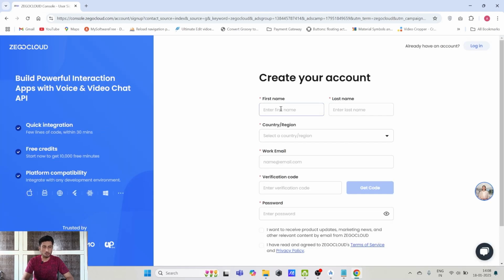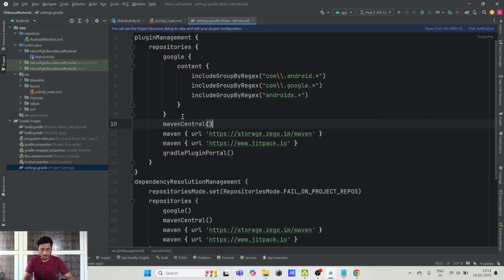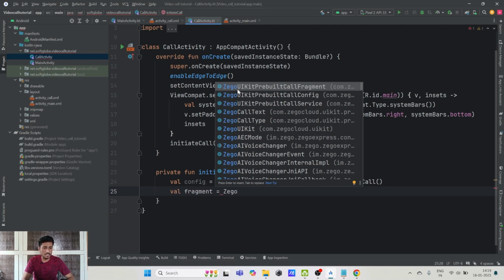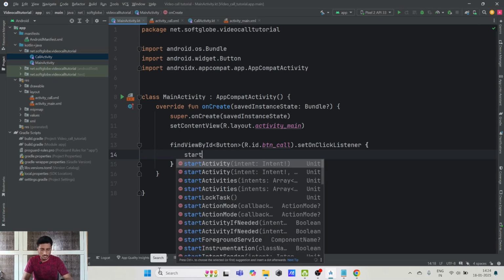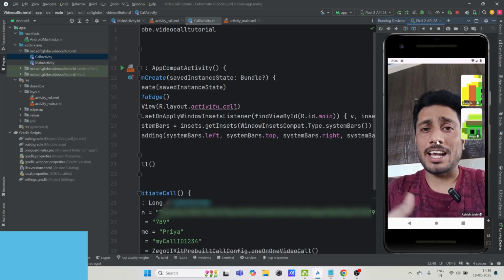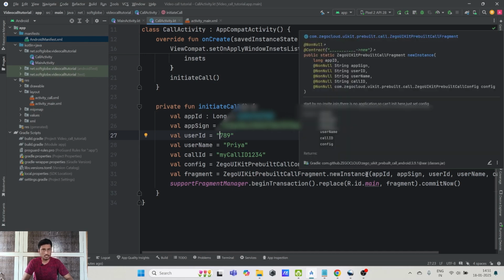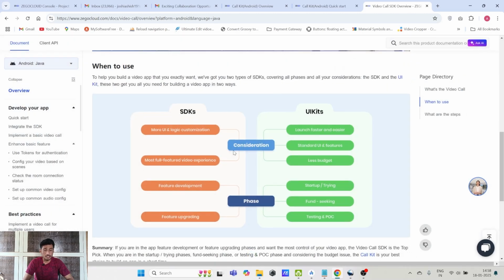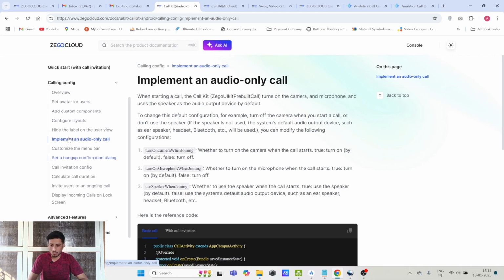The FASTEST Way to Integrate Video Calling into your Android App with ZEGOCLOUD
This video shows the fastest way to integrate Video call feature in your Android app with minimum efforts. ZEGOCLOUD video call SDK &API allows you to easily build your live video chat apps within minutes.

Dependencies to add:
Add below lines in settings.gradle:

Add below line in build.grable (app-level)
implementation "com.github.ZEGOCLOUD:zego_uikit_prebuilt_call_android:+"

Chapters:
00:00 - Introduction
01:15 - Register on Zegocloud
03:01 - Create a new project on Zegoclud
05:48 - Create Android project
11:33 - get secret project credentials from Zegocloud portal
17:04 - Running the app
18:52 - See live video call
21:47 - Detailed explanation
30:31 - More features from Zegocloud